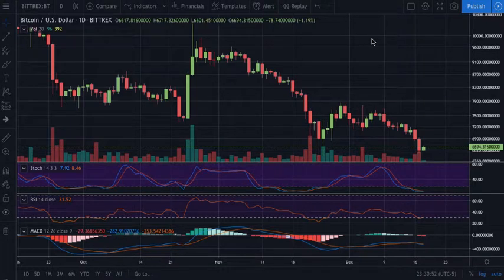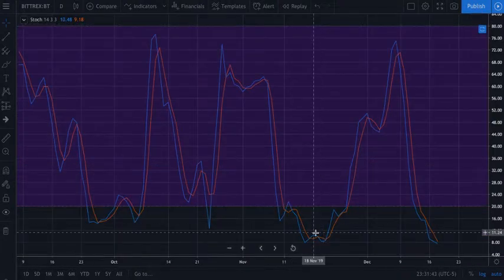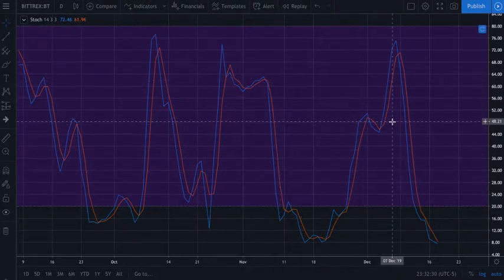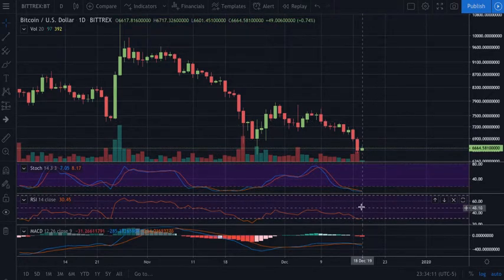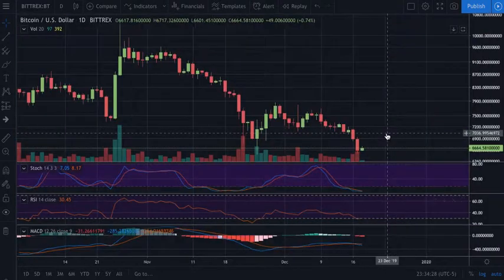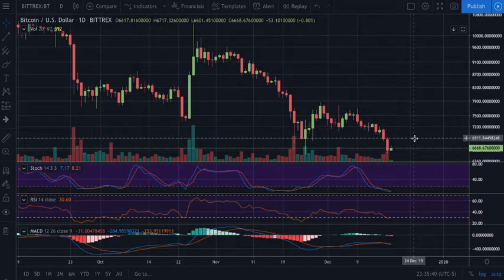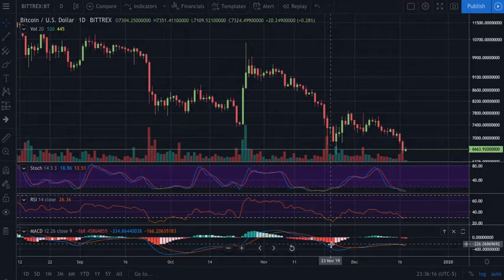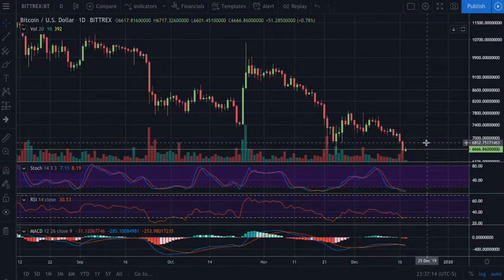CTT Bitcoin & crypto Doomed news halving fud TA all lead to lower prices Support resistance flip SR